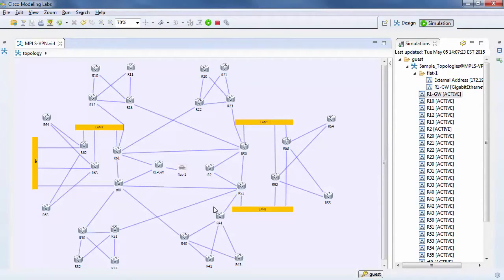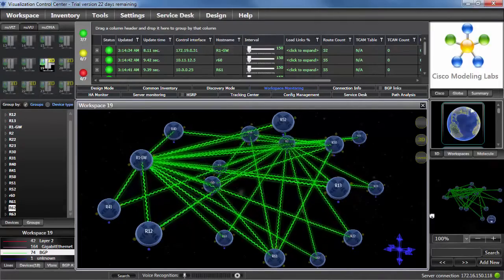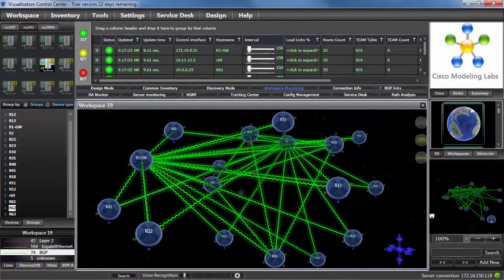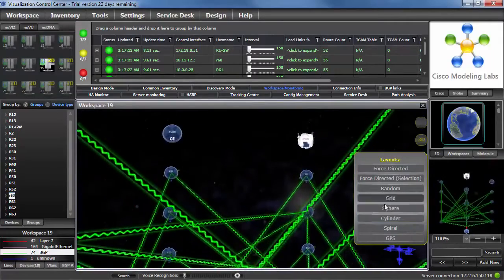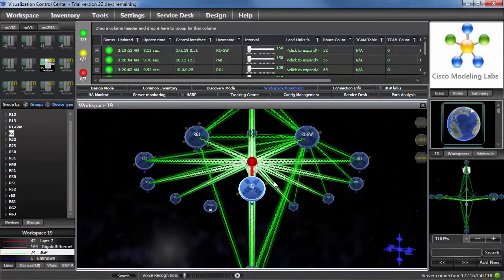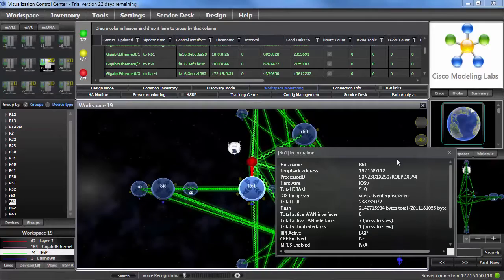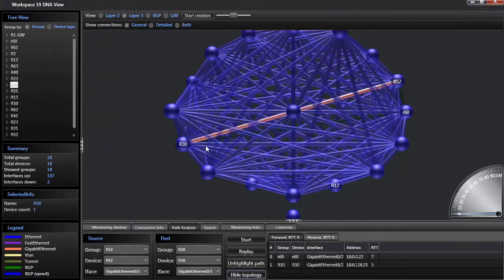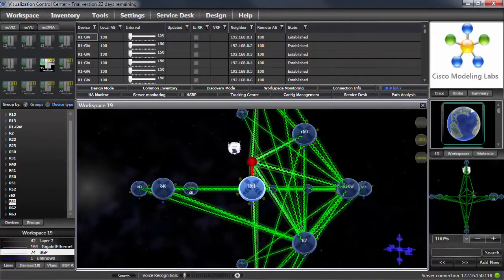CML and nuGen Introduction